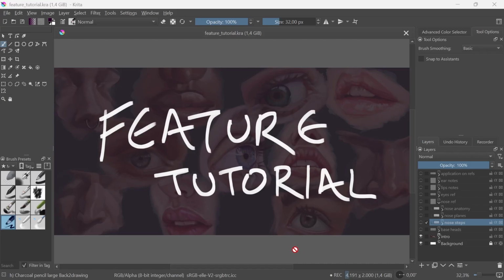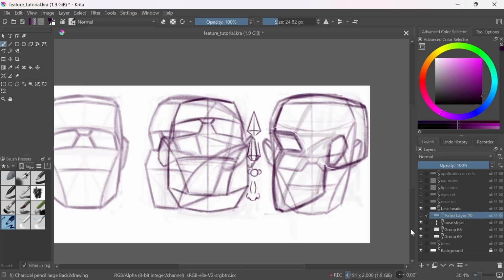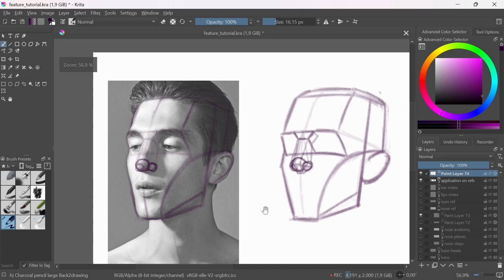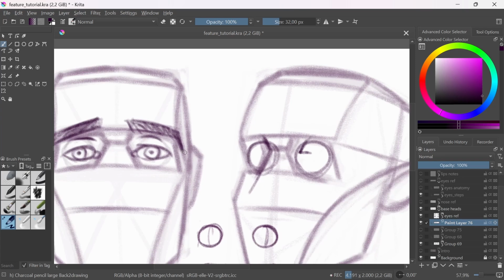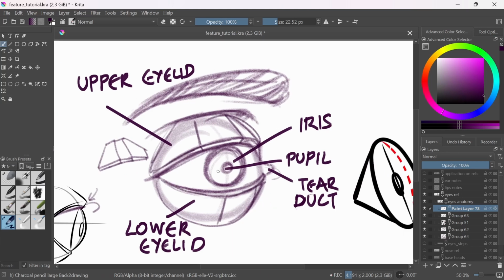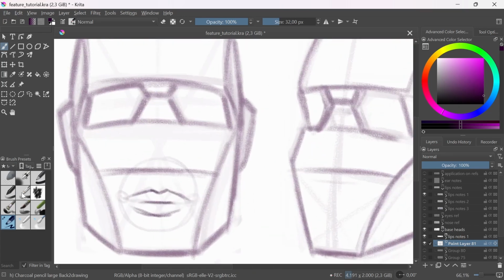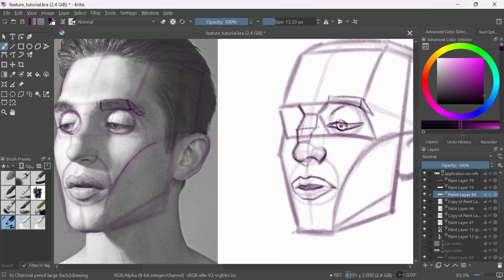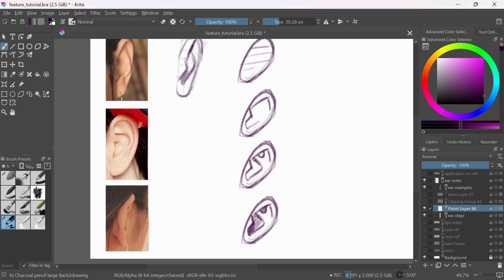How to draw eyes, lips, noses and ears easily - Art Tutorial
00:00 Intro
00:45 How to draw noses
26:54 How to draw eyes
51:37 How to draw lips
01:08:51 How to draw ears